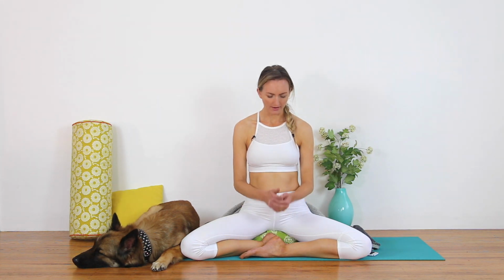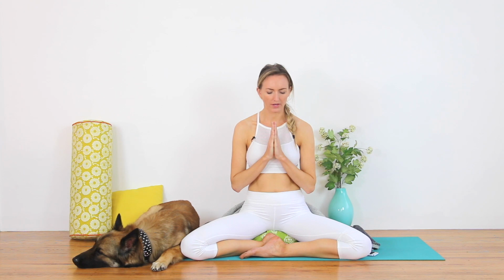Kundalini Yoga Meditation: Decrease Stress & Activate Intuition (15-min)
Today, we are doing a Kundalini Meditation to decrease stress and activate intuition. How it works is that we inhale in 8 different strokes and exhale all the way. In this breathing pattern, we do not only decrease stress but we also stimulate our third eye and activate intuition. This is perfect to students who want to explore kundalini yoga, no prior experience needed. Thank you for joining me in this kundalini meditation practice.

Our chant:
Ong Name Guru Dev Namo (x3)
"I bow to the diving teacher within"

??Questions??